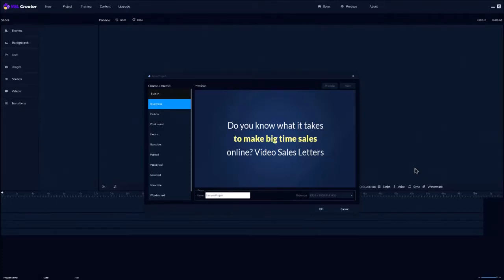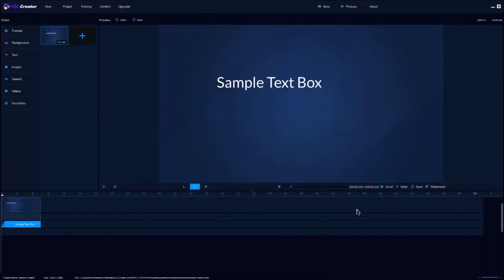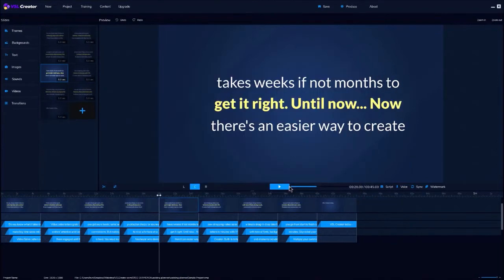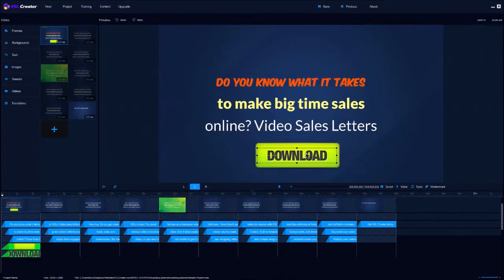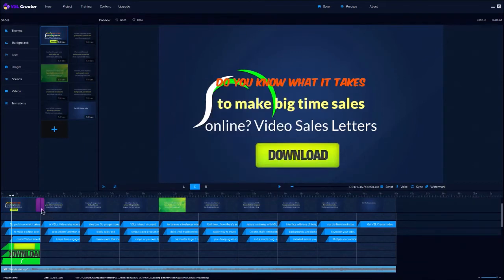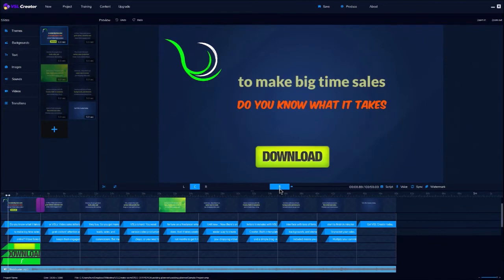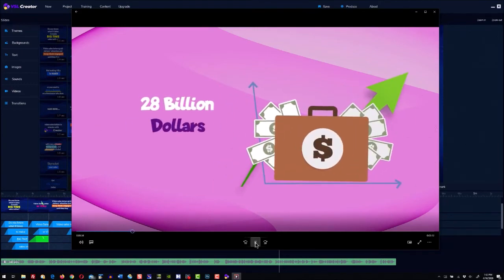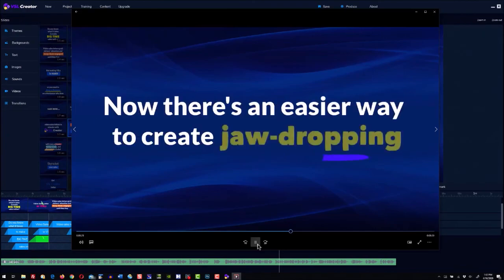VSLCreator Gold Commercial Demo - Best Sales Video Creator Software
Get ALL Your Sales Videos Written and Produced In 60 Seconds without Expensive Copywriters, Video Software Or Freelancers
The world’s first, ALL-IN-ONE platform to combine FILL-IN-THE-BLANK scripts and studio
quality video creation WITHOUT prior skills or experience needed!

Unlimited Videos and Scripts, Lightning Fast, Effortlessly Simple
Studio Quality Videos On Demand
World’s fastest drag and drop video script software

Sky High Conversions
Industry-leading animations, effects and designs turn views into clicks

Unlimited Scripts and Videos With No Monthly Fees
Maximize traffic, leads and sales with unlimited videos

Floods Of Free Traffic
From search engines and social networks with fully mobile responsive videos

A-Z Solution
Complete video and audio production suite, no other tools needed

Point and Click Easy
Effortless results even if you’ve never written a script or made a single video before